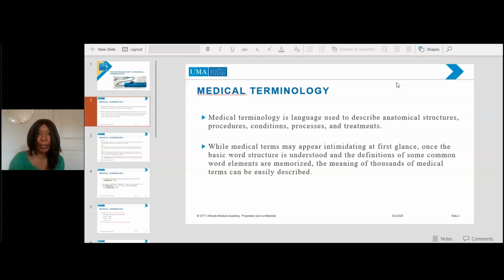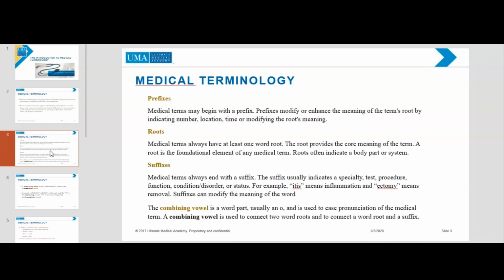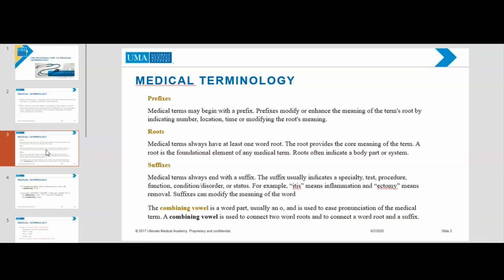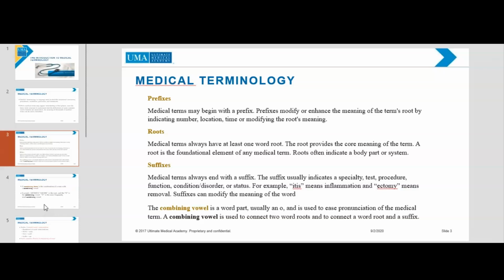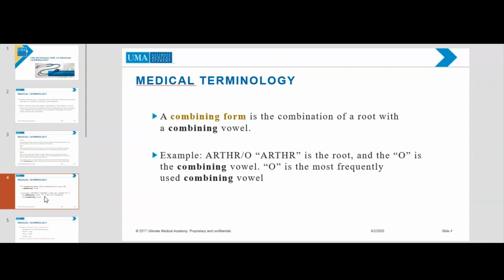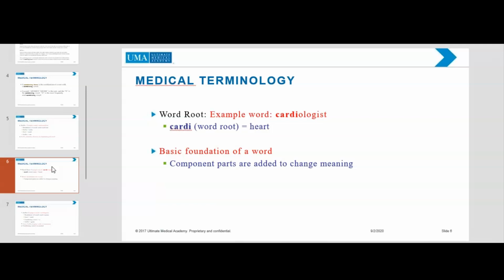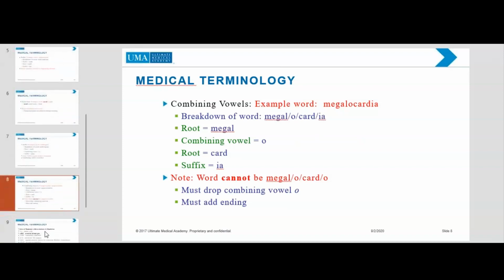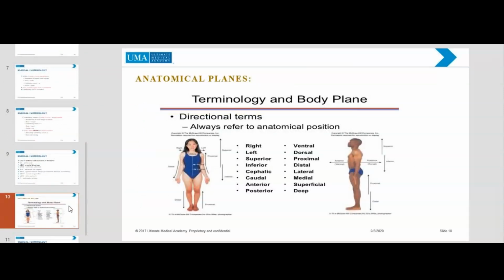ME1160 Week 1 Word Parts and Common Abbreviations